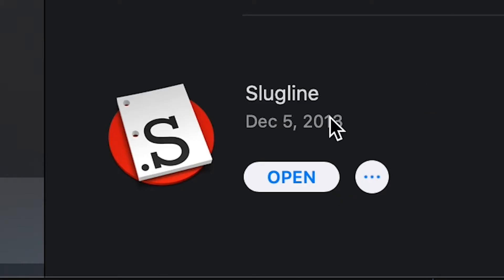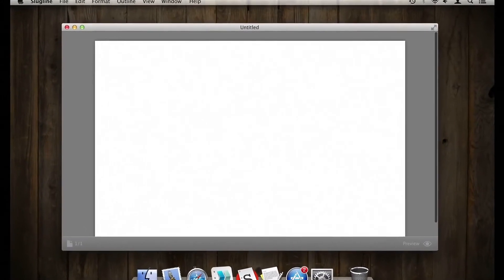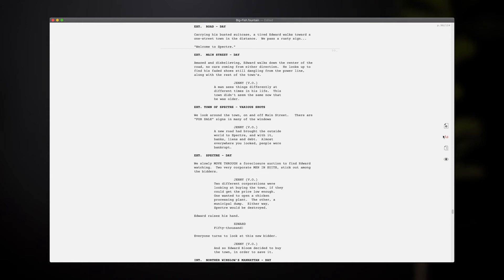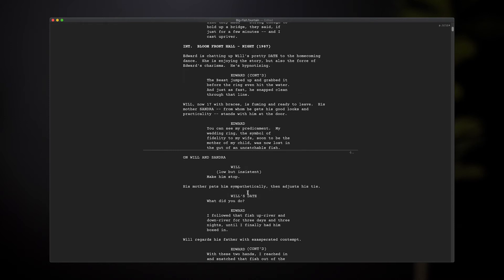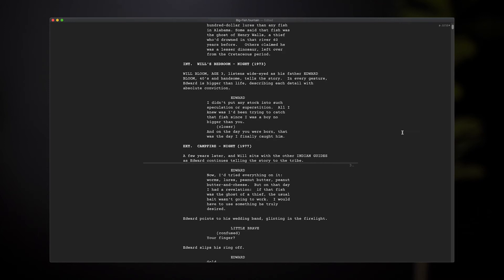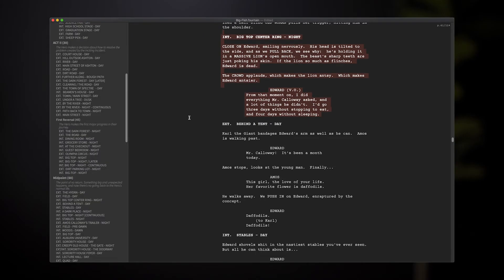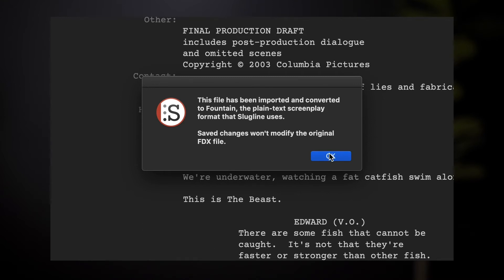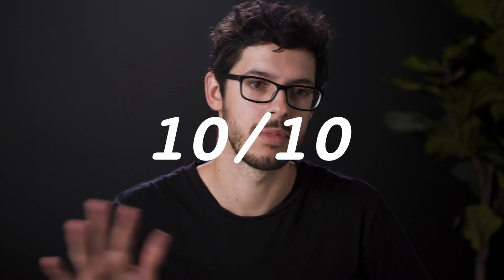Best Screenwriting App for New and Experienced Writers - Slugline 2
My favorite screenwriting app for new and experienced writers - Slugline 2. Dark Mode. Drag-and-drop Outline. Timeline. Automatic formatting. Colored notes. Live Compare. FDX import/export. Free for shorts.